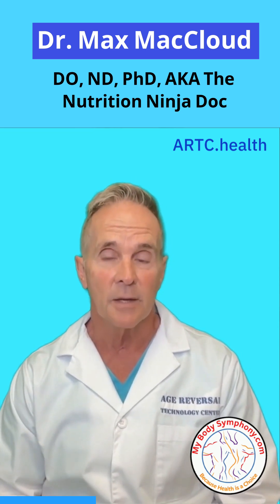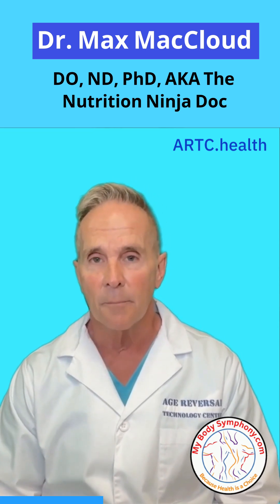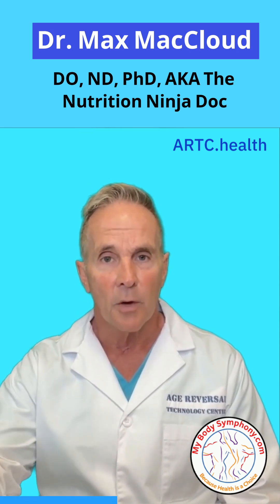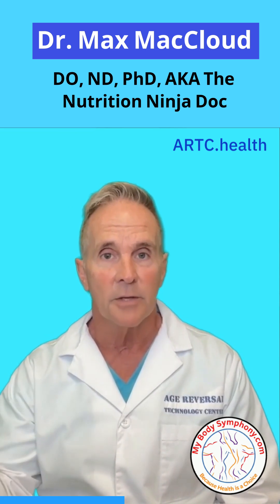How Magnesium Interact with Medications?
Mag10X and Mito Energy are the top two magnesium supplements available on mybodysymphony.com.